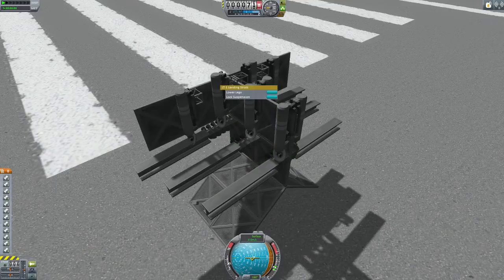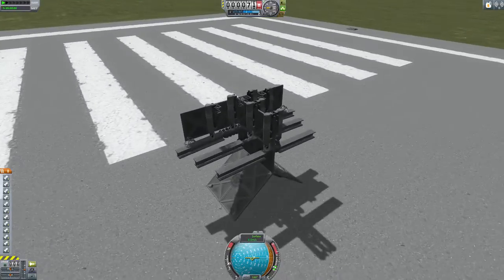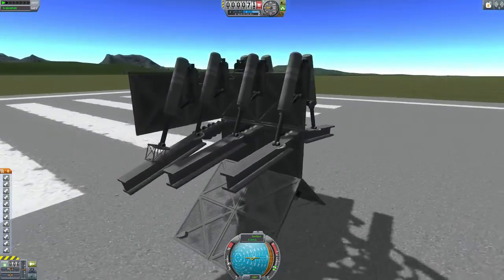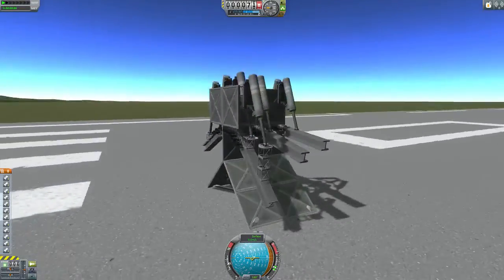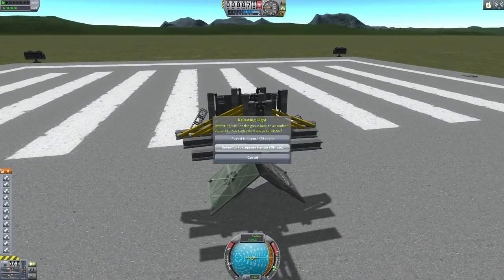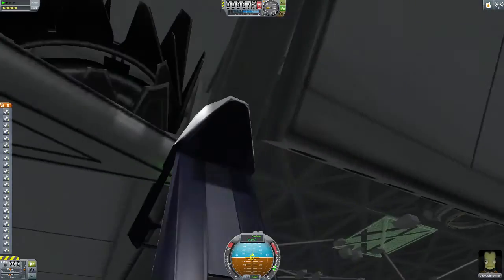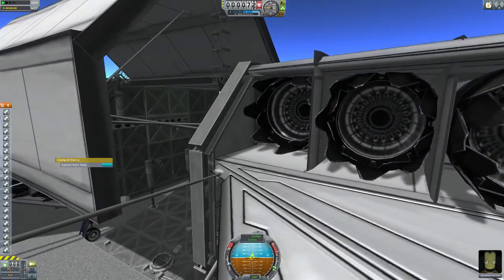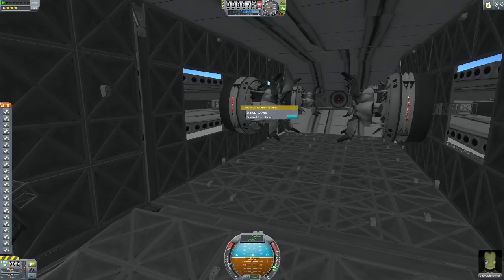ksp stock, how to make moving part tutorial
me showing how i build moving part in stock kerbalspace program